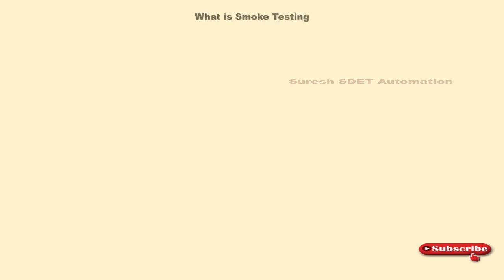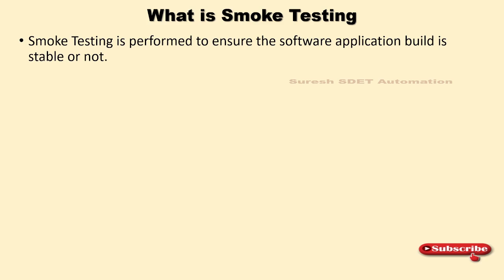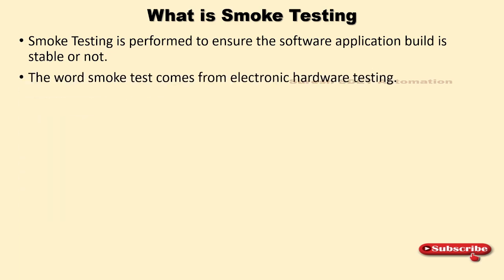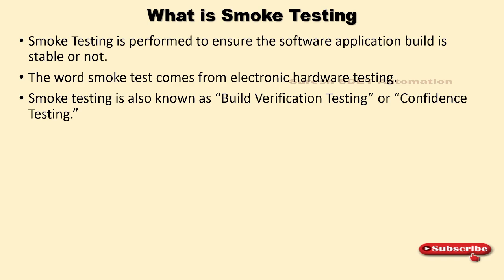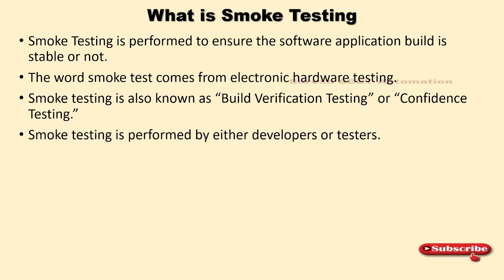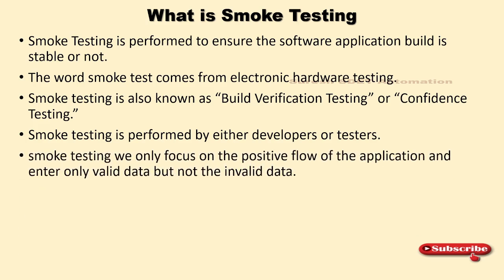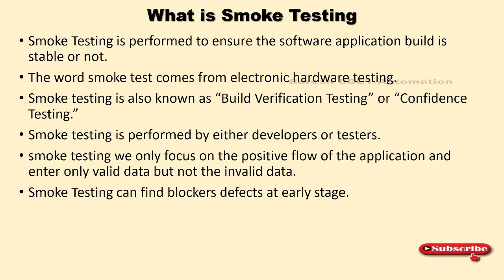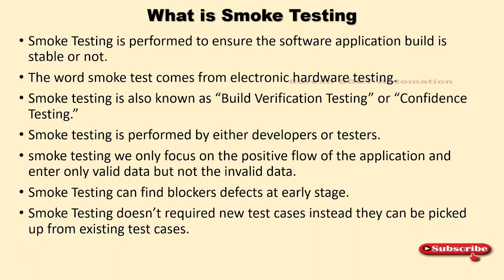Smoke Testing | What | When | Why | Where we use Smoke Testing